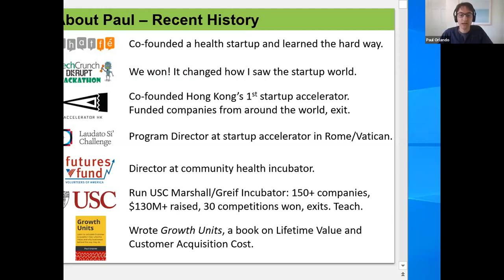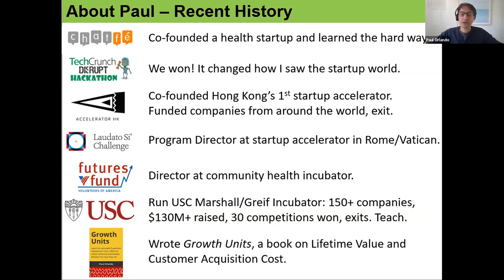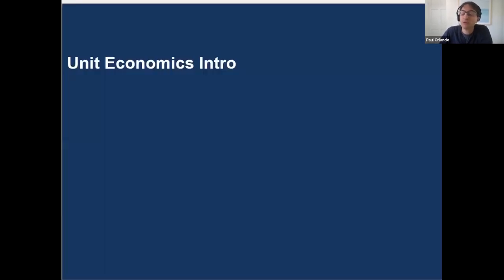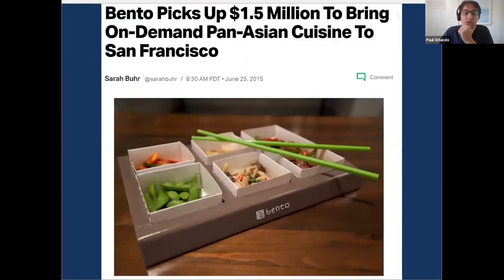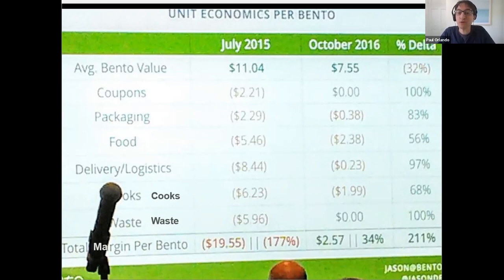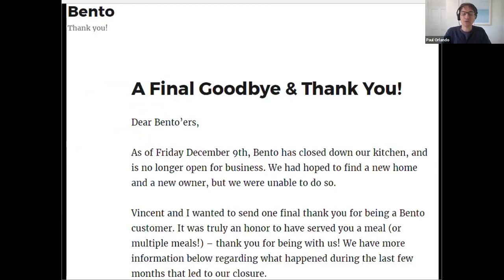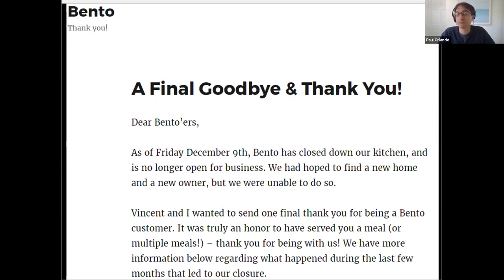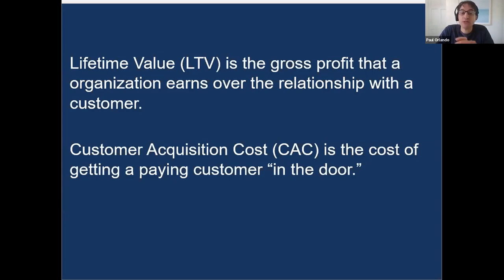TechSoup Connect BC: What is a New Member Worth? Acquisition Costs + Member Lifetime Value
Hosted by TechSoup Connect Western Canada on April 5, 2022.

How much should you spend on ads or growth at your nonprofit? You need to know how to calculate donor/member acquisition costs and lifetime value.

Author and University of Southern California Professor Paul Orlando gives a friendly and accessible introduction to Unit Economics.  Paul will demonstrate methods to assess and calculate Customer Acquisition Cost (CAC), Lifetime Value (LTV), and more.

You will learn:

Ways to calculate Customer Acquisition Cost and Lifetime Value with additions like customer segments, cohorts, retention, and more (and why they can be imperfect methods).
How to manage the cost of growth along with potential value generated.
The difference between growing and scaling a nonprofit.